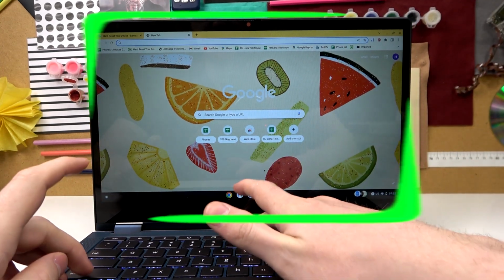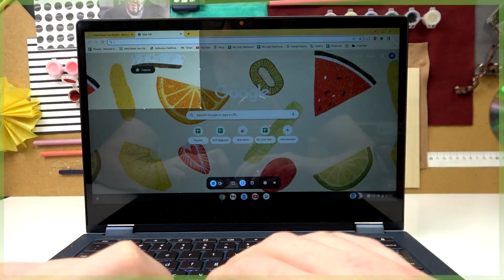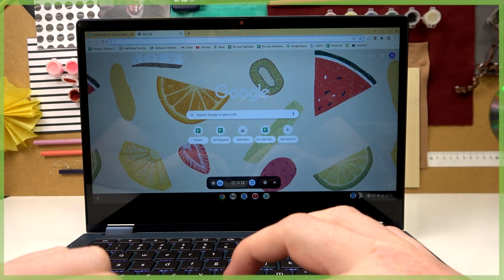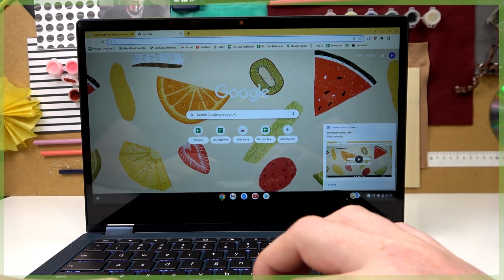LENOVO Chromebook – How to Record Screen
If you want to capture your screen activity on a Lenovo Chromebook, this video will show you exactly how to record your screen step by step. Learn how to use the built-in screen recording feature on your Lenovo Chromebook by pressing CTRL + SHIFT and the Windows Capture key. You’ll see how to enter capture mode, choose between recording the full screen or a selected area, and even record a specific window. We’ll also cover how to start and stop your recording, where to find your saved videos, and tips for customizing your screen capture settings. Whether you need to record tutorials, presentations, or gameplay, this guide will help you get the most out of your Lenovo Chromebook’s screen recording options.

How to record screen on Lenovo Chromebook?
How to capture a specific window or area on Lenovo Chromebook?
Where are screen recordings saved on Lenovo Chromebook?

0:00 Introduction
0:05 Keyboard shortcut to open screen capture
0:14 Entering capture mode
0:24 Choosing screenshot or screen recording
0:36 Recording full screen
0:44 Recording a selected area
1:09 Recording a specific window
1:39 Starting and stopping the recording
2:02 Accessing your recorded video
2:18 Outro